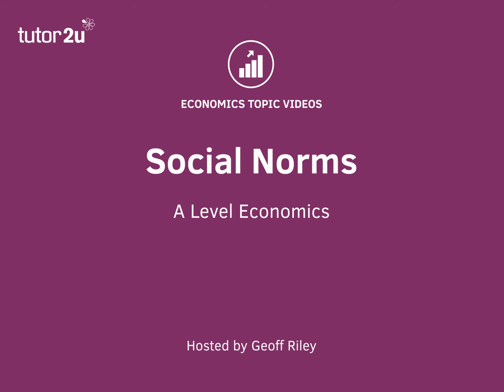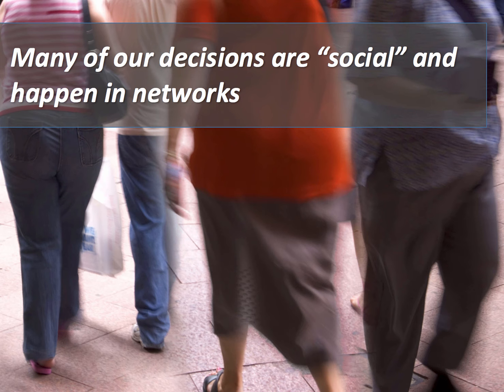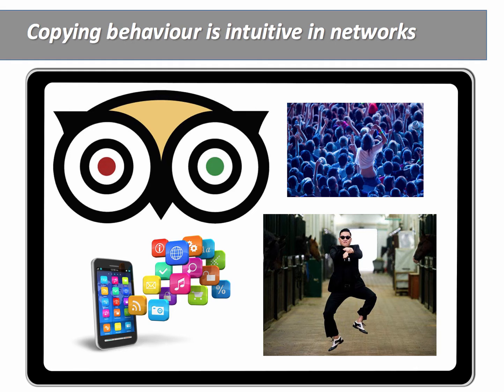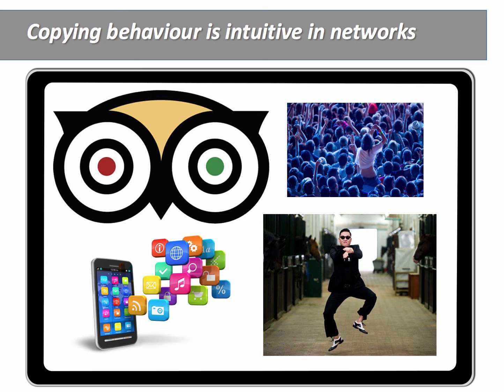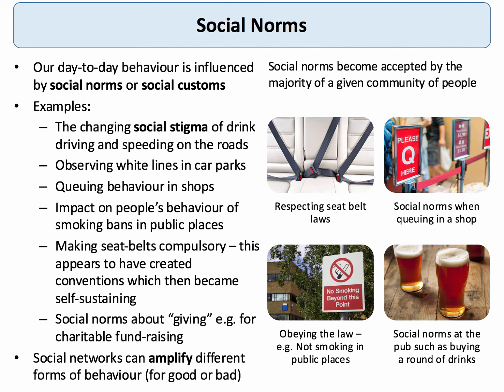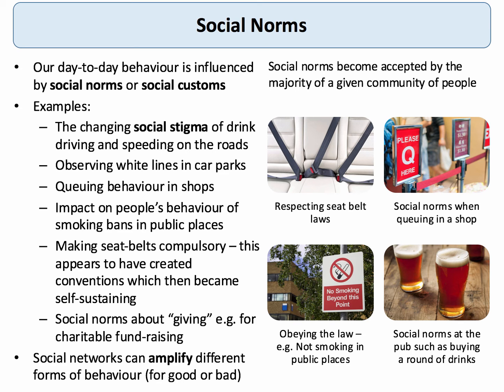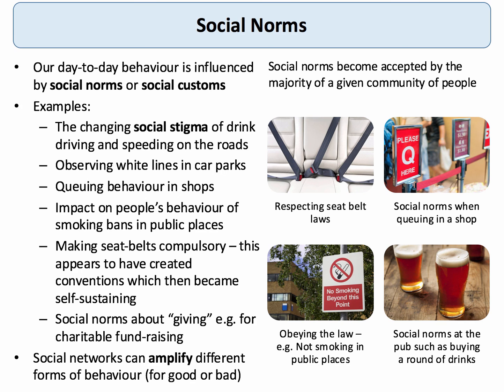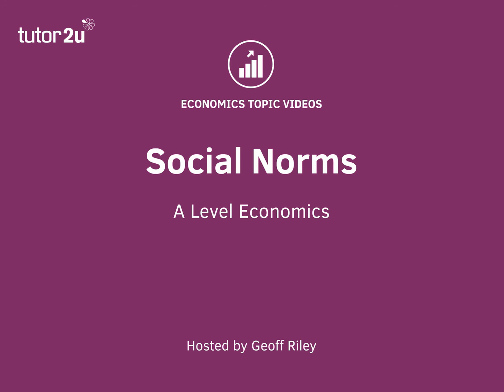Behavioural Economics - Social Norms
Traditional economics assumes that people make choices independently of one another. Behavioural economists believe that most decisions are taken in a social context within social networks. Individuals are influenced by social preferences, identities, and norms. Many people imitate the behaviour of others almost automatically.

The World Bank Development Report (2015) said that "Individuals are not calculating automatons. Rather, people are malleable and emotional actors whose decision making is influenced by contextual cues, local social networks and social norms, and shared mental models."